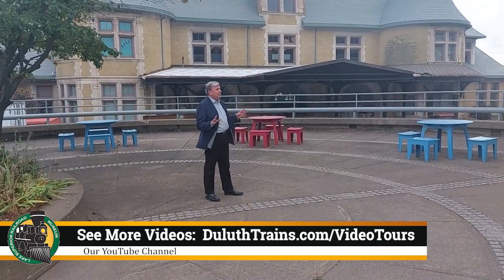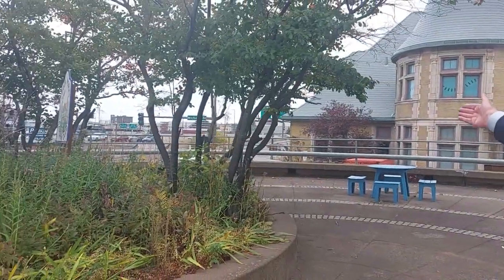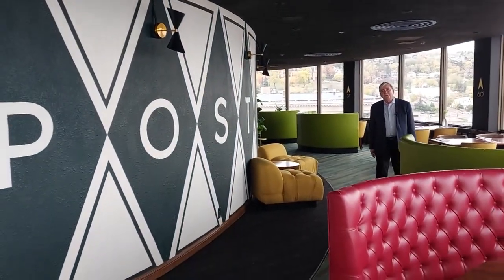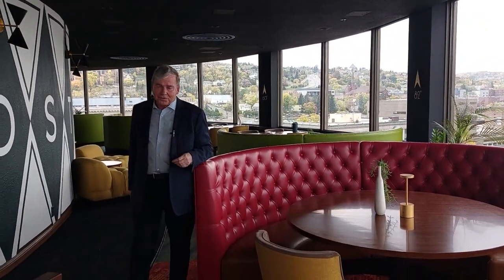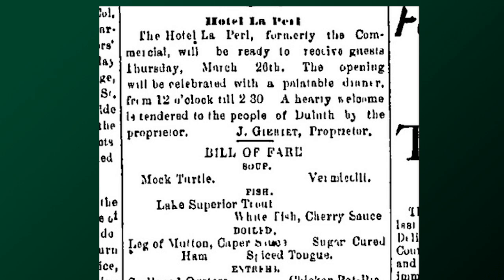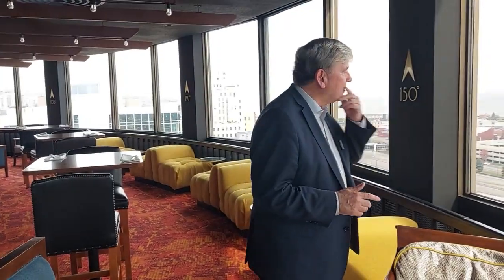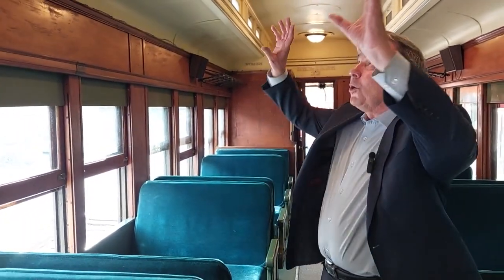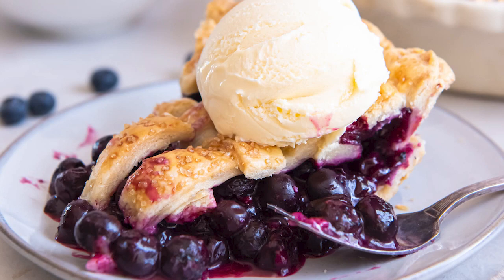A Pie and Trains Story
How Pie à la Mode was invented right here in Duluth, and how it connects to the railroads.

This is a video series from the Lake Superior Railroad Museum in Duluth, Minnesota.

More train excursion information can be found